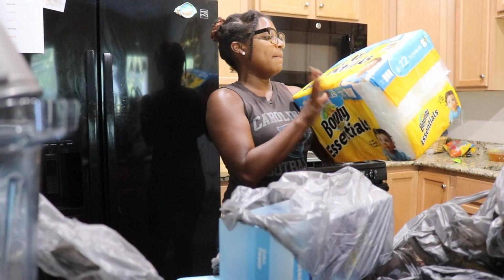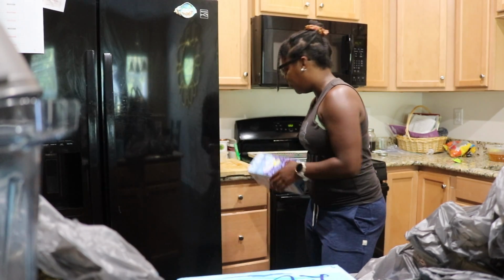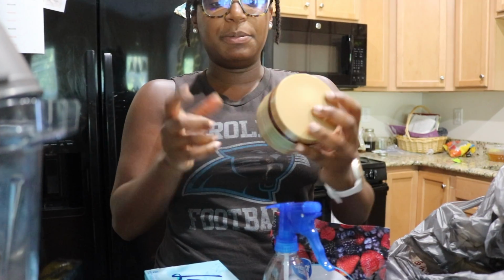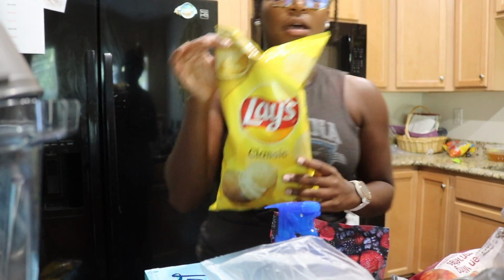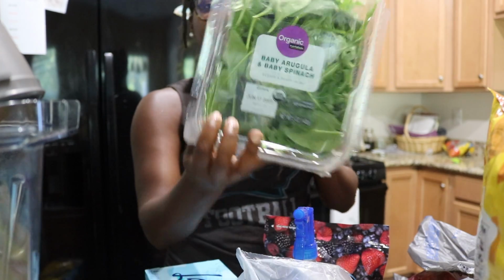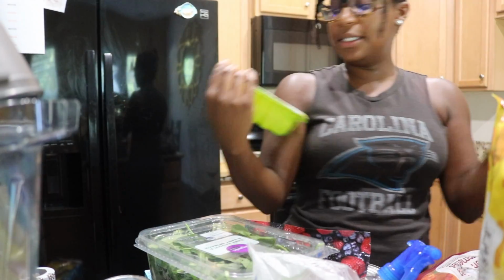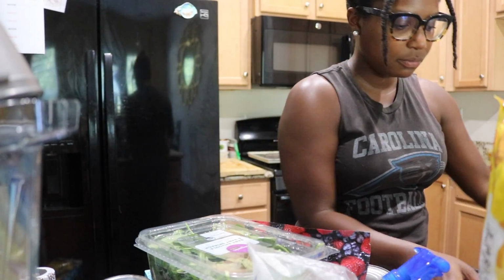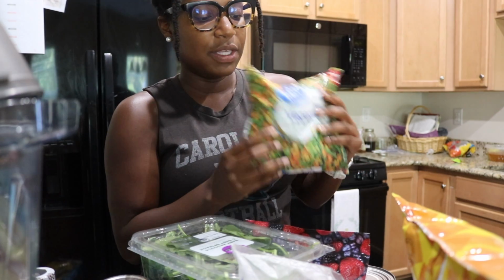Walmart Grocery Haul | Brandy Chanell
Charlotte, NC

Looking for clean beauty? Try Merit

Pintrest : Brandy Chanell
Amazon Store
✿✿ Filming Equipment:
Canon t6i Video Creator Kit
Neewer Ring Light

✿✿ Top 5 Natural Hair Must-Haves:
Elasta QP Creme Conditioner
Shea Moisture Manuka honey DC
Annie Processing Caps
Jamaican Black Castor Oil (4oz)
Tangle Tamer Detangler

I wish you knew how much it means to me! All reviews and opinions are honest and are followed as listed under the FTC guidelines.